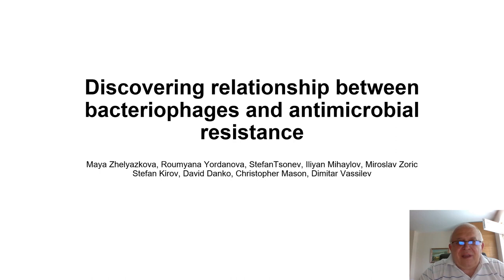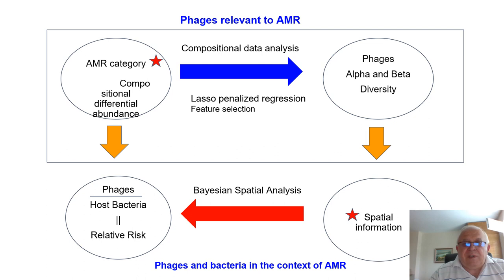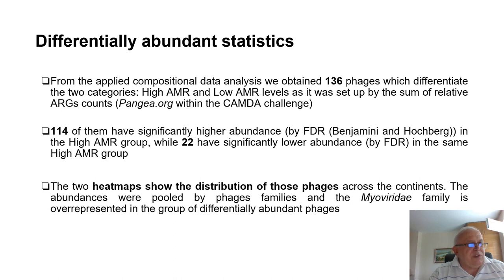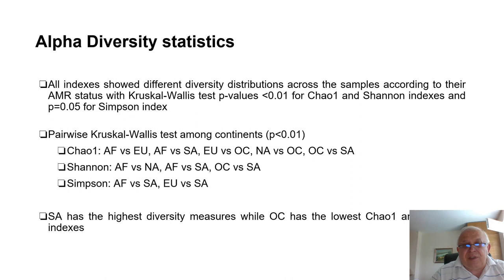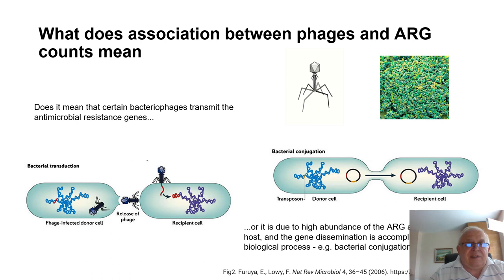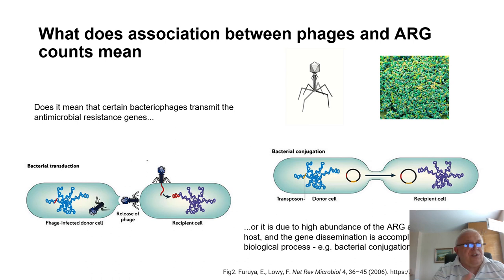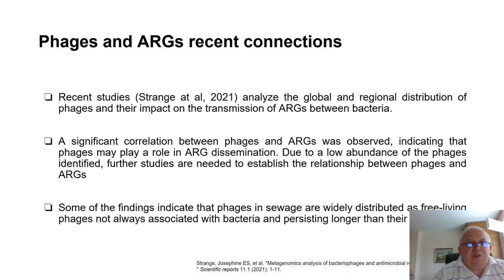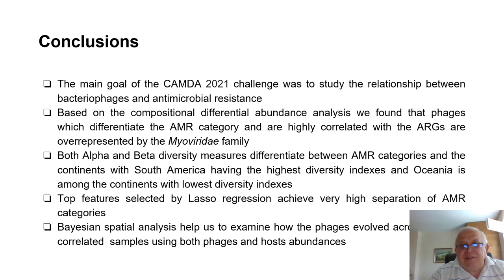Discovering relationship between... - Dimitar Vassilev - CAMDA - Talk - ISMB/ECCB 2021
Discovering relationship between bacteriophages and antimicrobial resistance - Dimitar Vassilev - CAMDA - Talk - ISMB/ECCB 2021